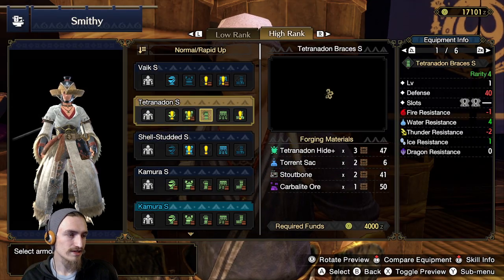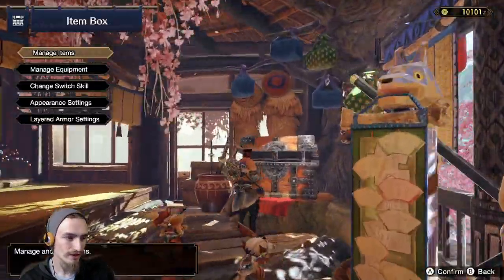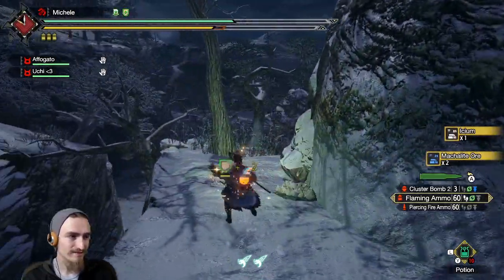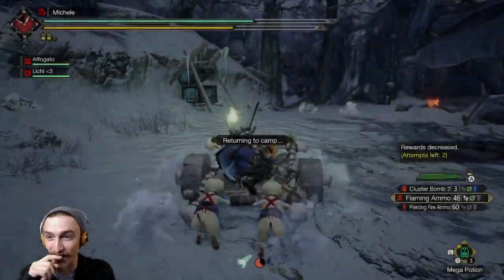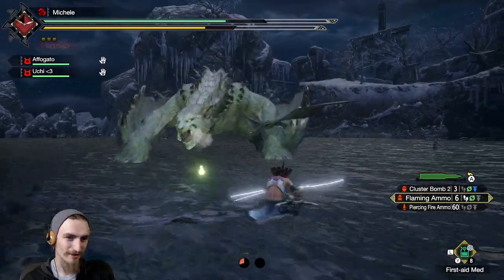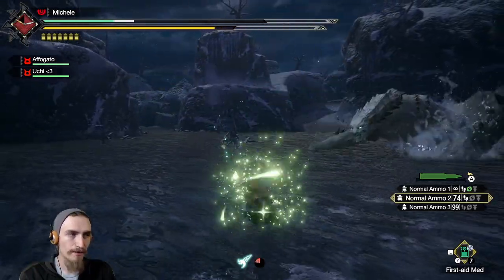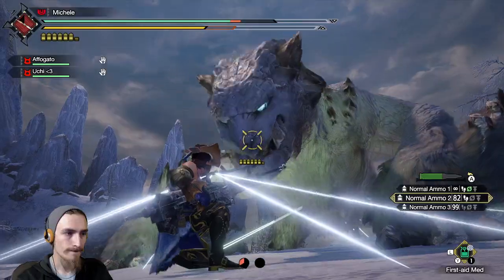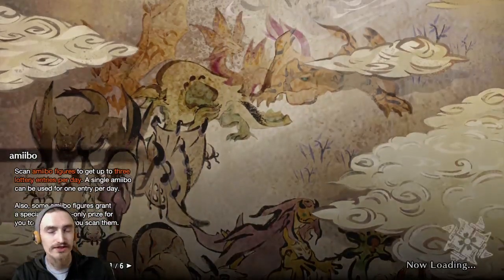Narrowly avoiding a triple to Barioth with Heavy Bowgun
A fresh hunt from our 5/10/21 MHR stream ~ Help choose my weapon matchups, catch me live, or watch the entire VOD